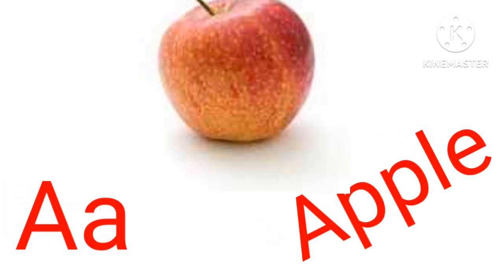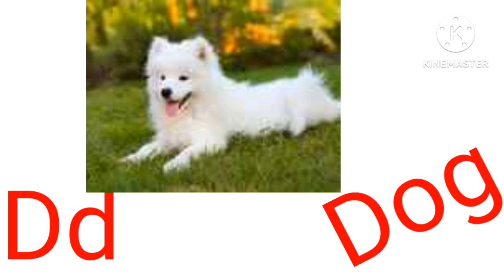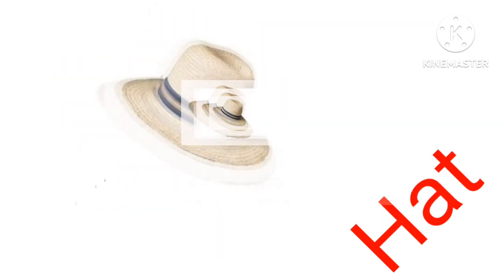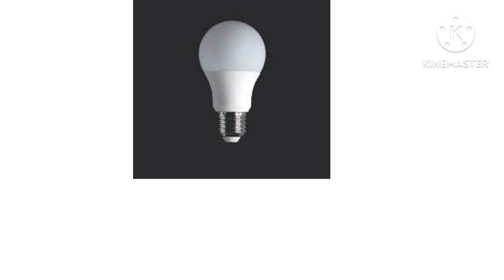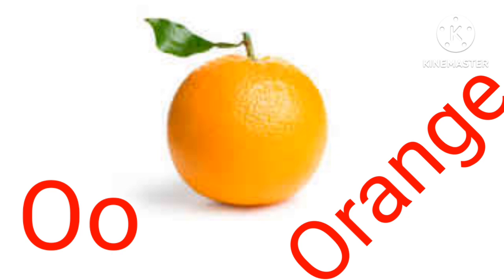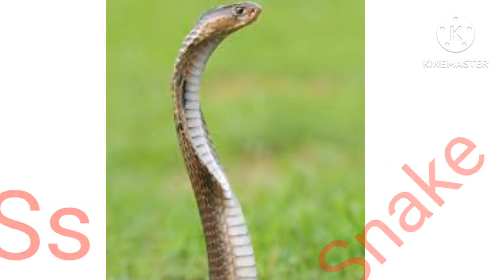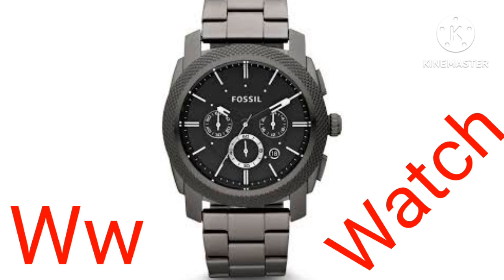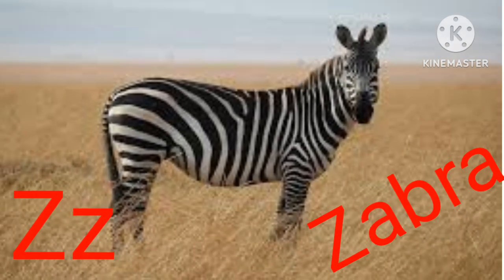ABC Vedio For Kids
It is vedio for kids ABC vedio